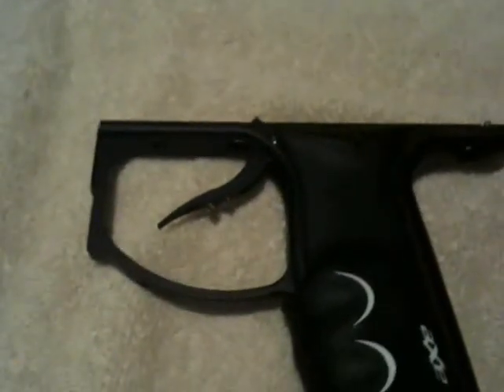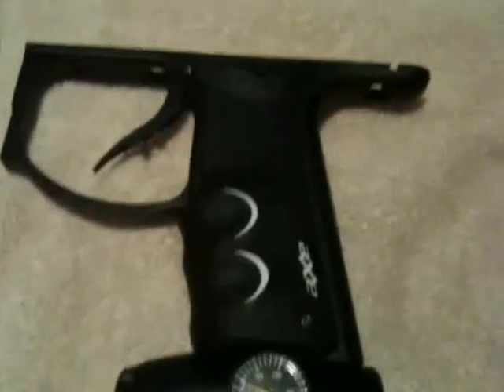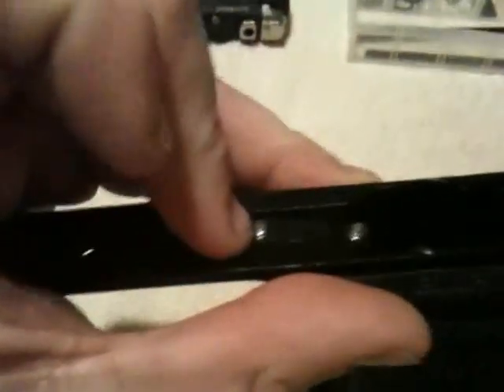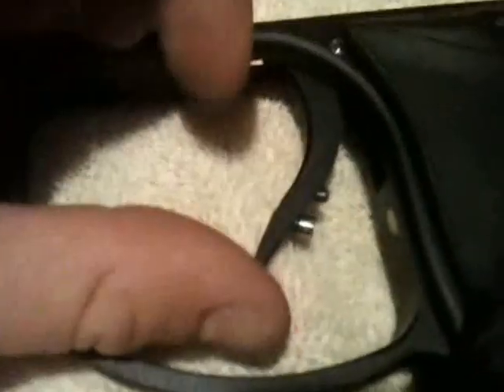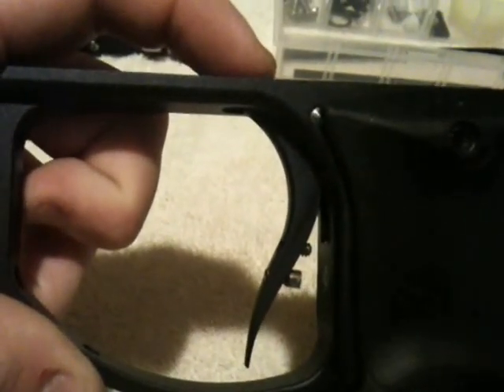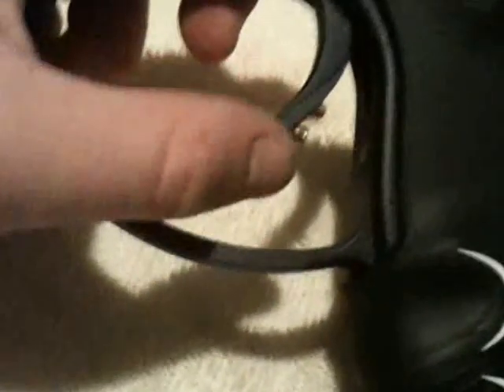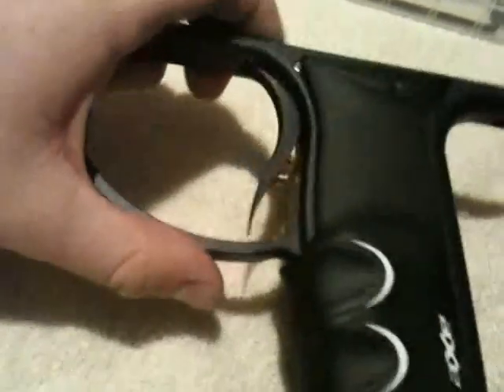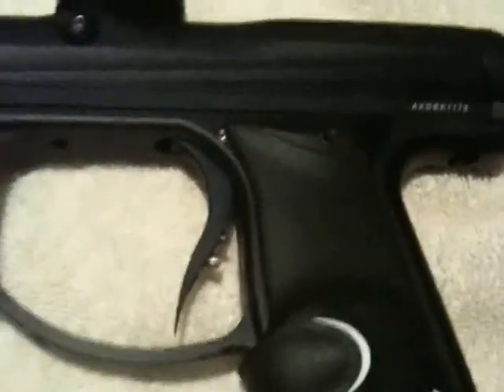Empire Axe Trigger Adjustment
Covers how to adjustment your stock trigger to get the best pull